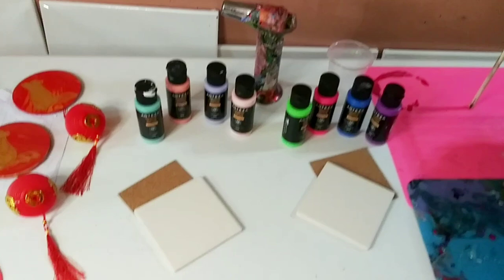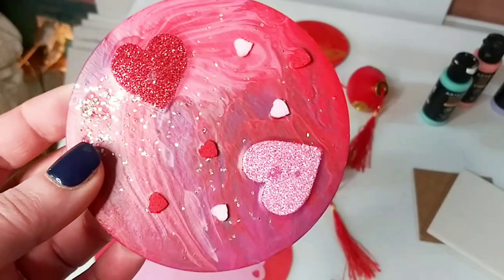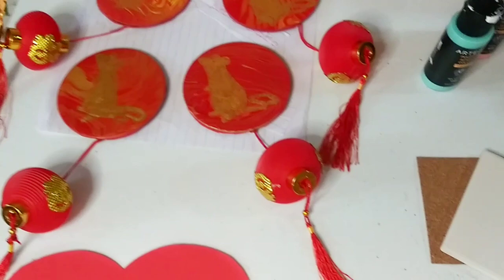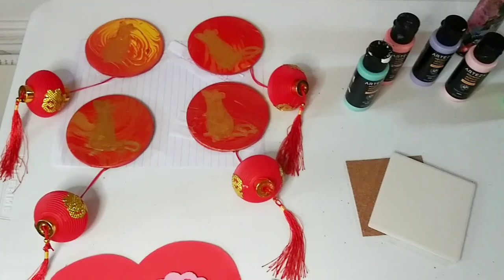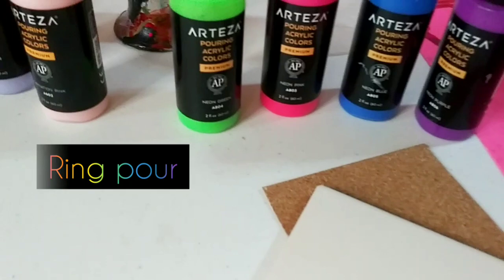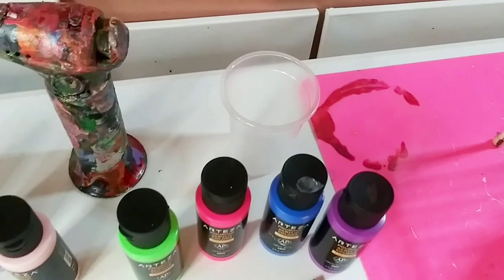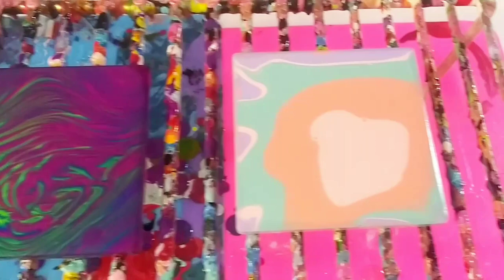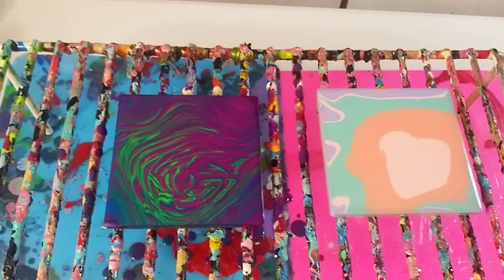NEON & PASTEL POUR PAINTINGS ON CERAMIC TILES/ARTEZA POURING ACRYLICS/BEAUTIFUL RESULTS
Hey guys, so today I'm using my new ceramic tiles and I'm doing two different pours. I've also finally finished my Giveaway project and they will be shipped out to the winners soon. Hope you enjoy & as always thanks for your support🌺🌺🌺

💕Shout out to Rabbit Tails by Farrah Martis
Please go & check out her channel

Materials:
2 ceramic tiles
Plastic cup
Butane torch
Arteza Pouring Acrylics in
Coral, Carnation pink, Sea Green, Lavender
Neons: Blue, Pink, Green & Purple

1973
California_Wind